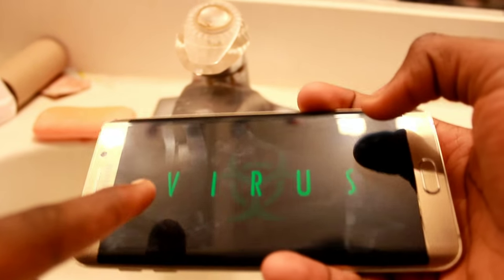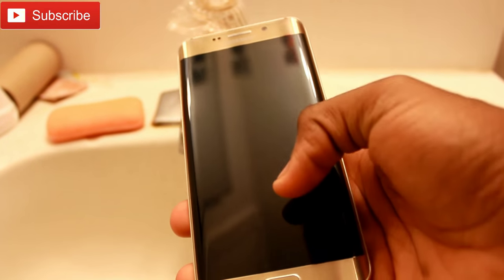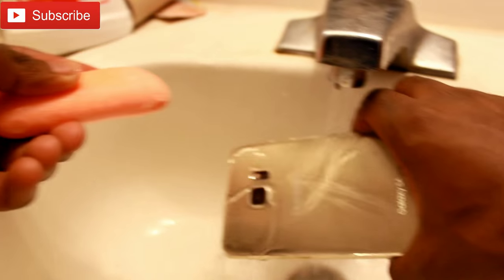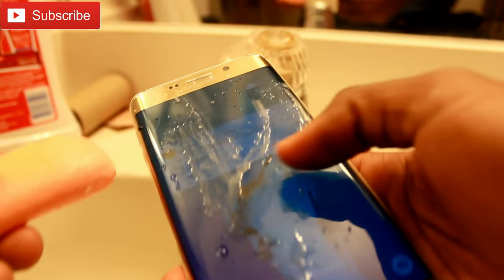Samsung Galaxy S6 Edge Plus Submerged In Water Test - STUPID? [ Durability Test ] | Get Fixed